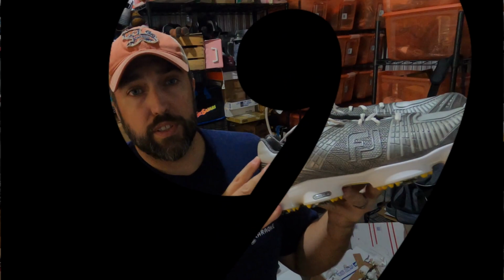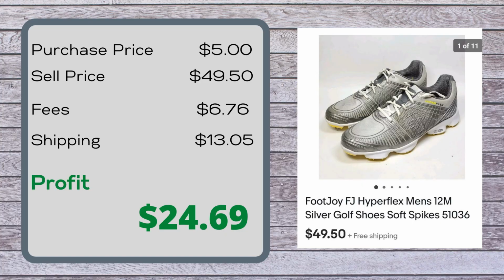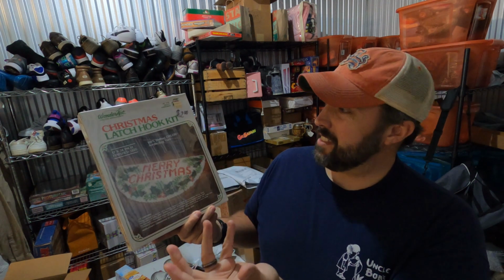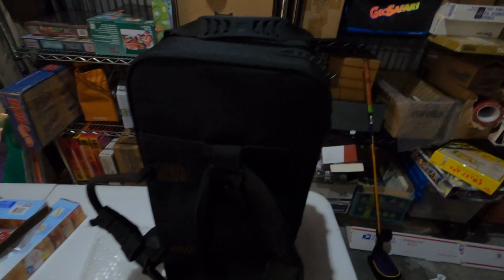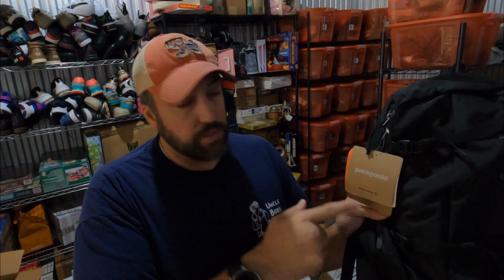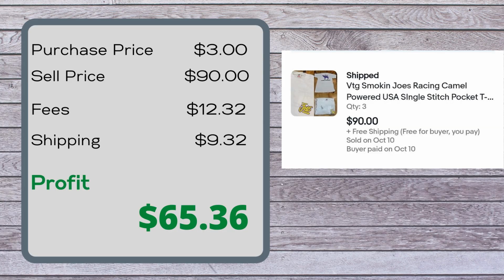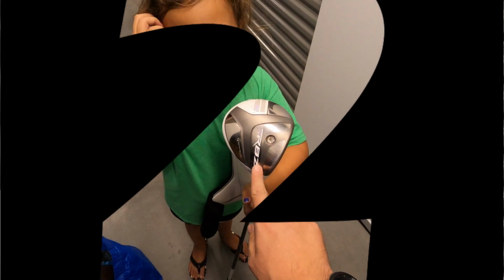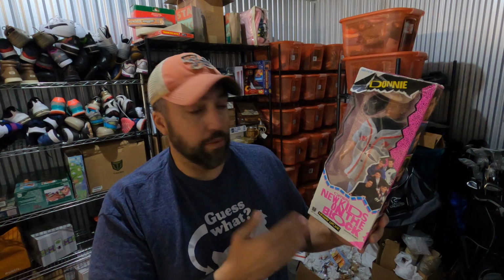What Sold on Ebay this Week - My Top Items - BOLO Items that Sell for Great Money! (10/5-10/12)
I'm giving you my best sales from this past week on Ebay, Mercari, and Facebook Marketplace so you can be on the lookout for the same items to make a great profit!
EBAY STORE